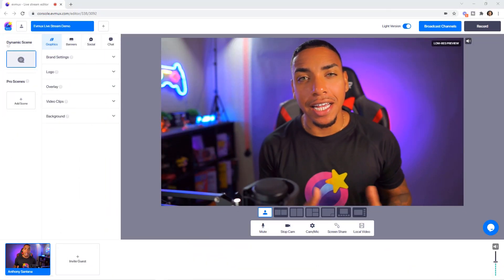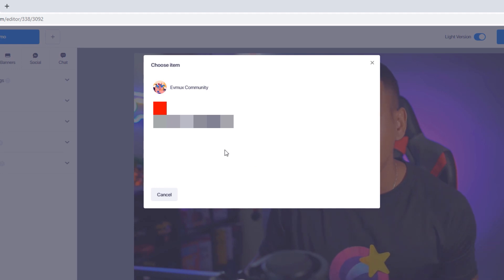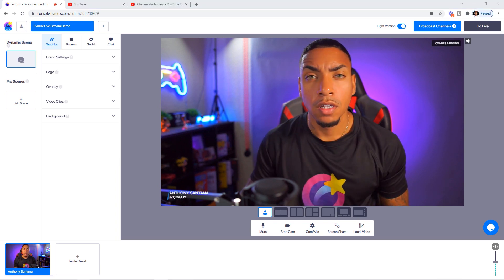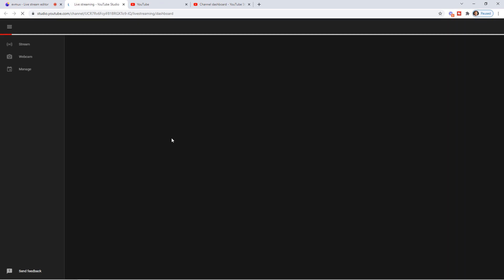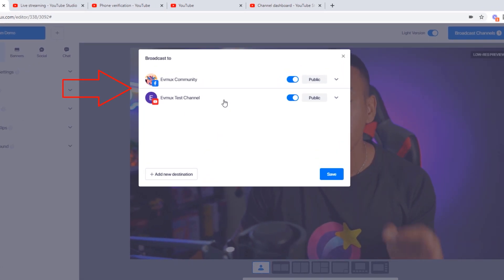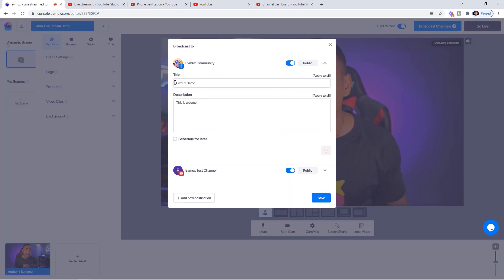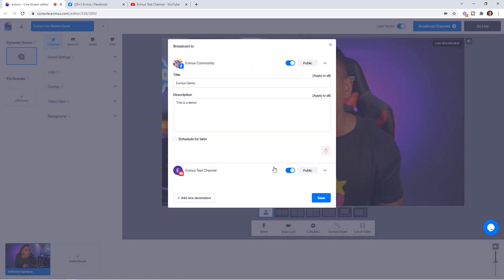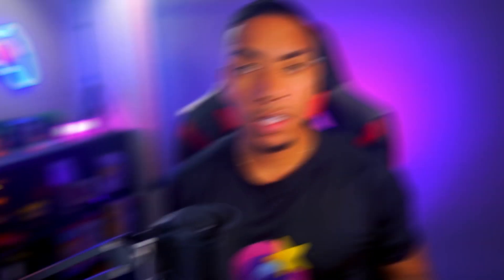How to Stream to Multiple Platforms Using Evmux [2022]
In this video you will learn how to stream to multiple platforms using evmux allowing you to reach more people to grow your brand.

It's the easiest way to produce stunning: 👇

⚡Live Streams
⚡Virtual Events
⚡Podcasts
⚡Webinars